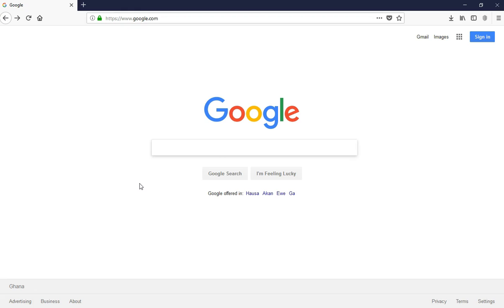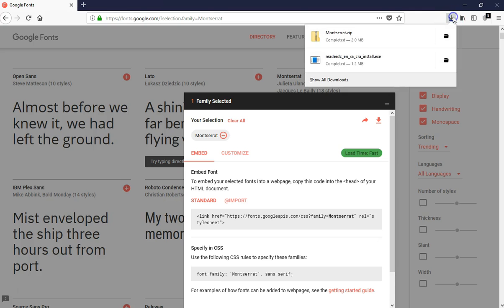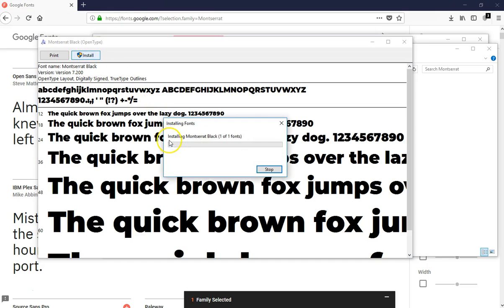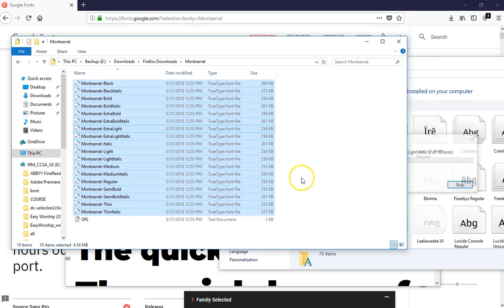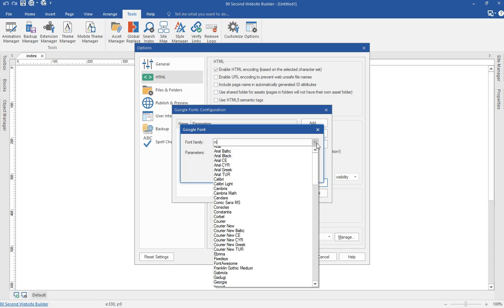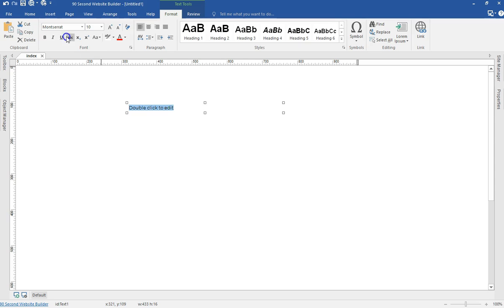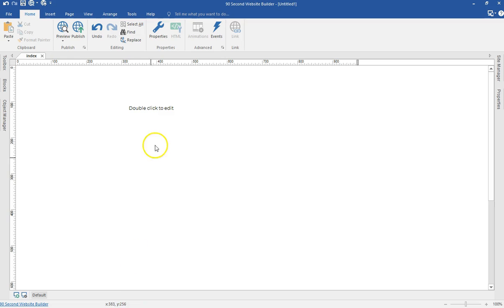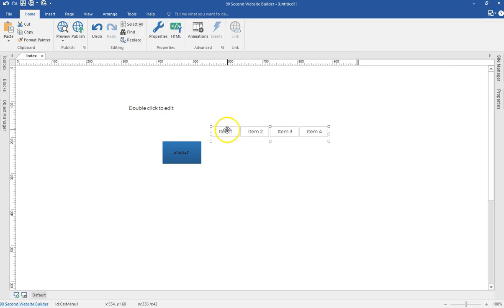How to install and configure google web fonts in 90 Second Website Builder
Using google web fonts is one of the best ways to have your pages load faster on the internet. You have about 800 of fonts available for free when working with google web fonts. In this tutorial, we will take a look at how to download, install and configure google web fonts on 90 Second Website Builder.